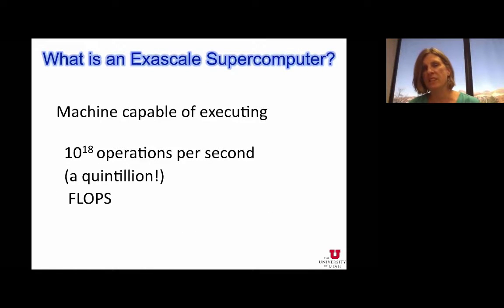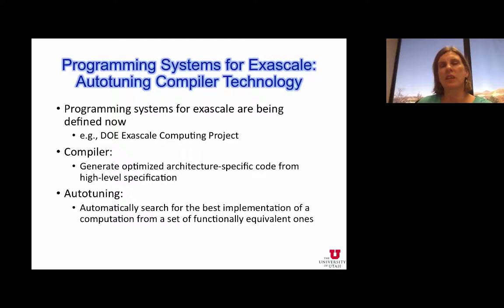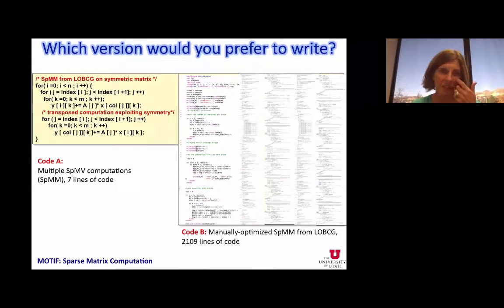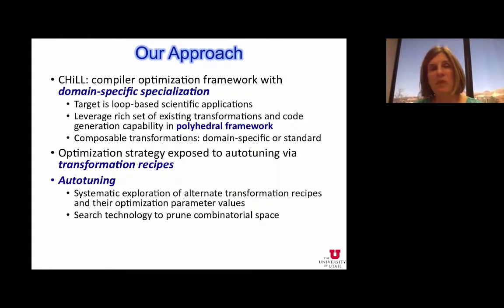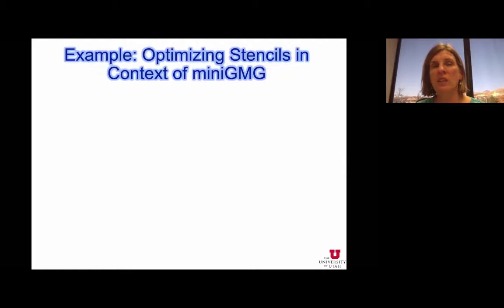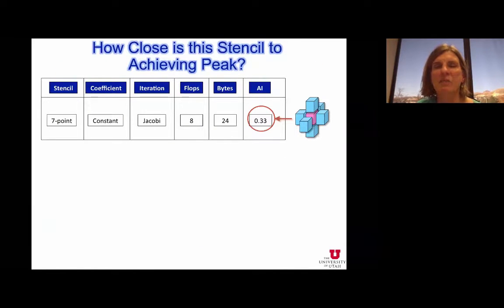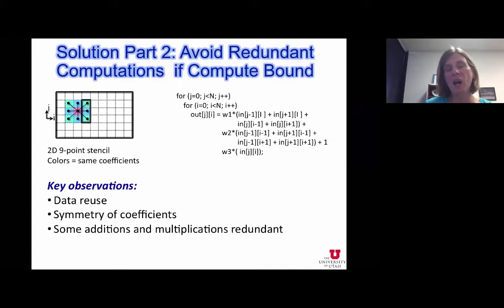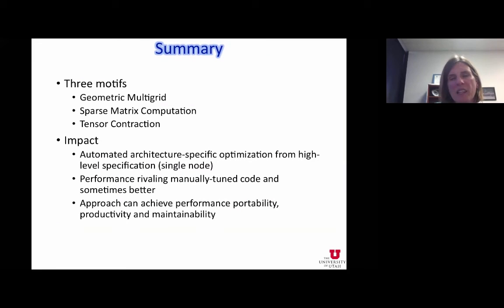The Role of an Autotuning Compiler in Getting to Exascale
Speaker: Professor Mary Hall, School of Computing, University of Utah

Abstract:
As the cost of moving data on current and future architectures becomes increasingly dominant, the challenges of developing high-performance applications are increasingly onerous.

Future exascale architectures will look radically different from today’s platforms, and it is likely that different vendors will provide radically different hardware solutions (e.g., Intel Knights Landing vs. Nvidia GPUs).

The goal of compiler optimisation in high-performance computing is to take as input a computation that is architecture independent and maintainable and produce as output efficient implementations of the computation tuned for the target architecture.

Autotuning empirically evaluates a search space of possible implementations of a computation to identify the implementation that best meets its optimisation criteria (e.g., performance, power, or both).

Combining the two concepts, autotuning compilers generate this search space of highly-tuned implementations either automatically or with programmer guidance.

This talk will explore the role of compiler technology in achieving very high levels of performance, comparable to what is obtained manually by experts. As a case study, it will highlight some of the aggressive optimisations required to reduce communication for a specific high-performance application domain that is notoriously memory bound: geometric multigrid and the stencil computations within them. We will also highlight a path towards making this technology mainstream.